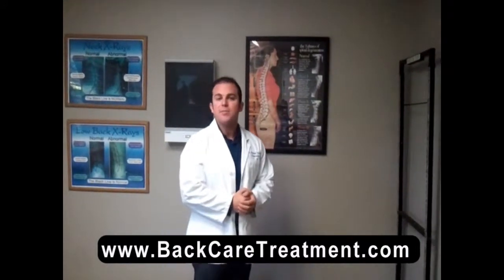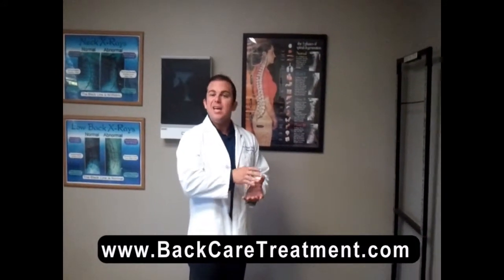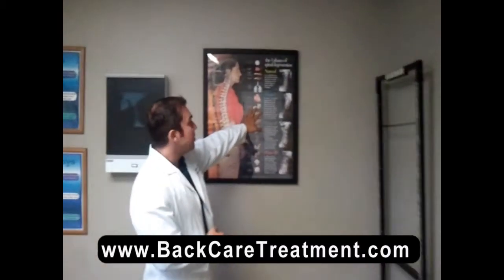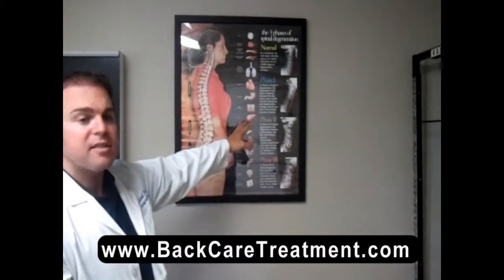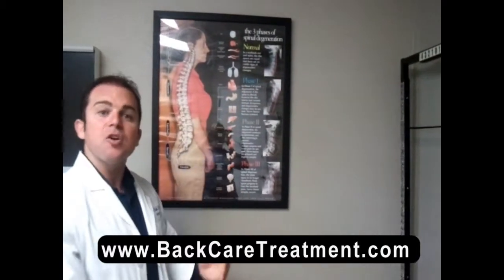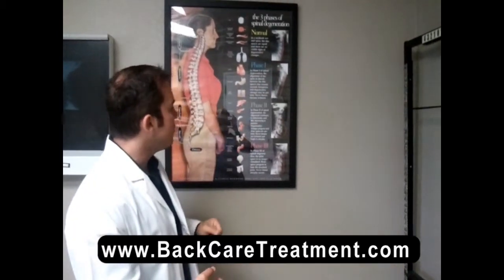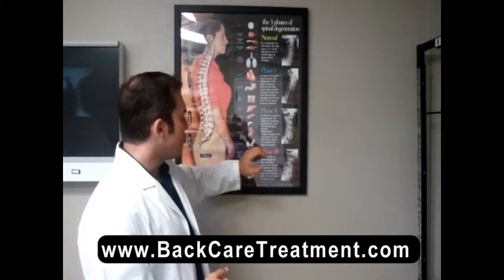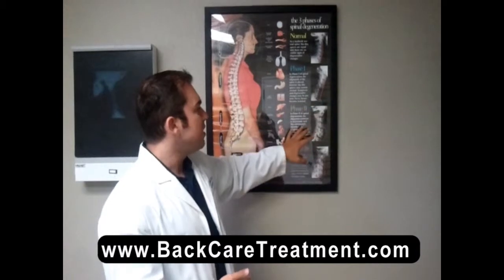Arthritis in the neck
Can chiropractic fix arthritis? Dr Michael Pritsker, a chiropractor in San Diego discusses the different stages of spinal degeneration and what are the best treatment options for it. Arthritis causes neck pain, back pain, arm pain, headaches and more. Find out if you're a candidate for chiropractic care in San Diego.